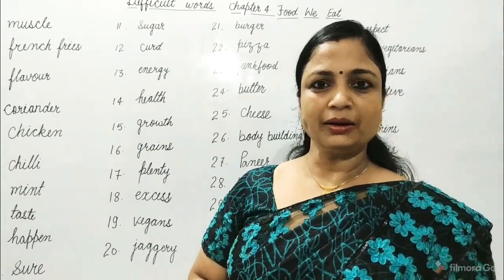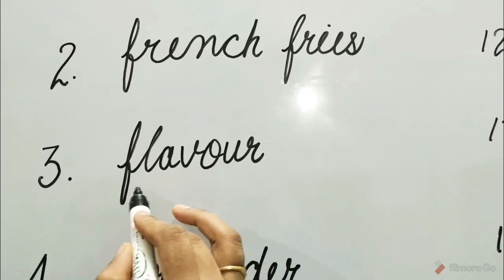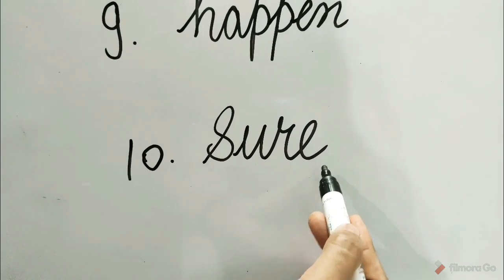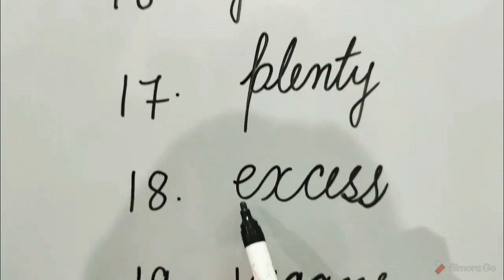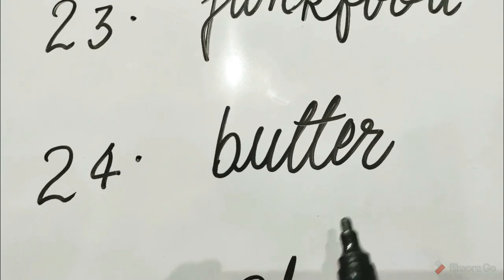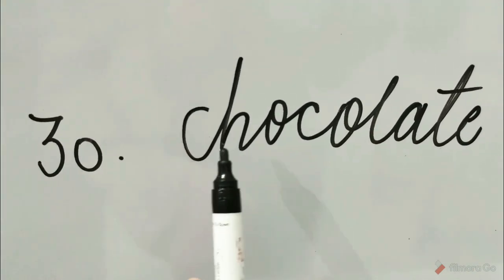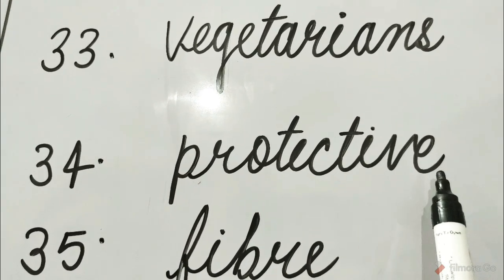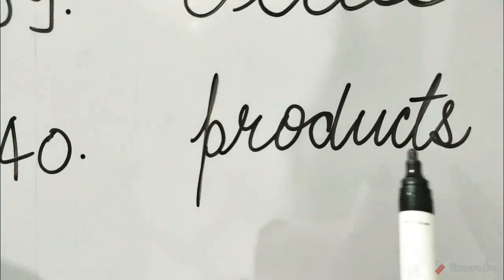ICSE EVS | DIFFICULT WORDS OF CHAPTER 4 FOOD WE EAT